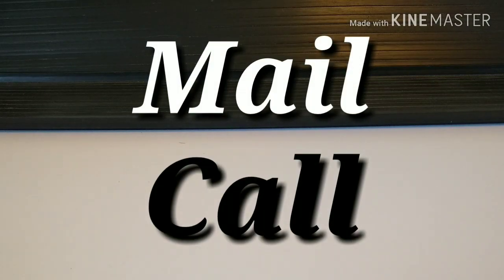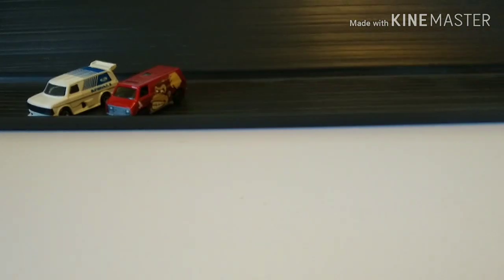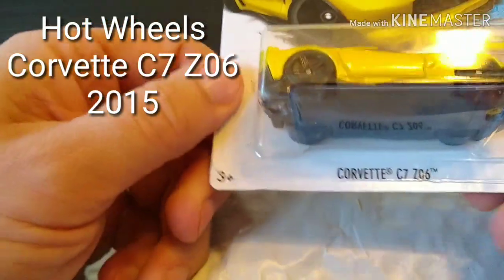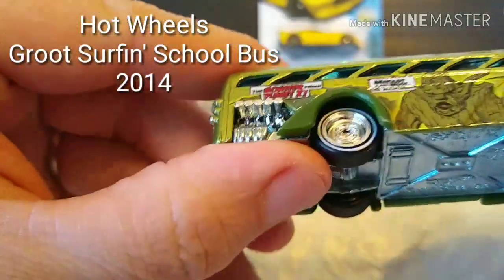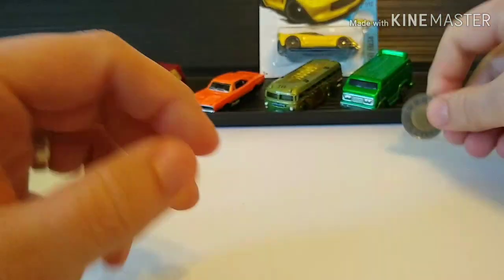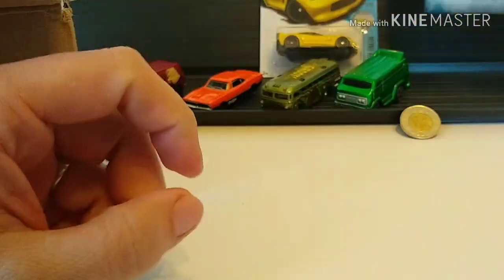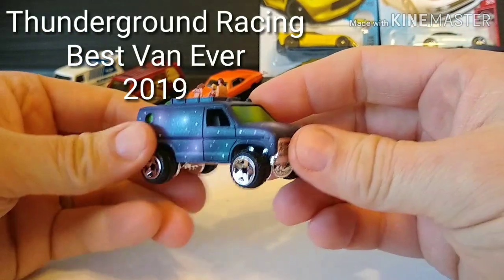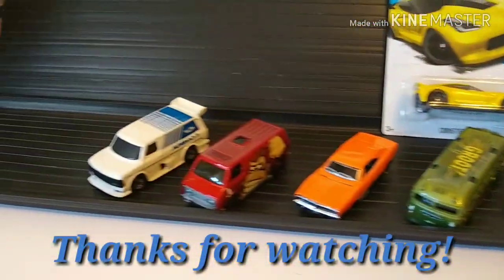Mail Call!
Watch me babble about toy cars for 11 minutes!